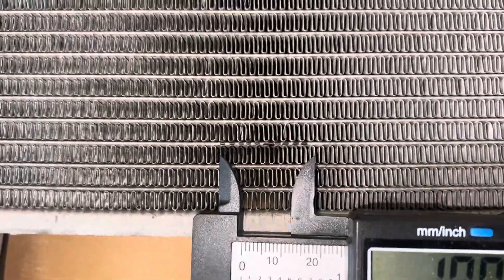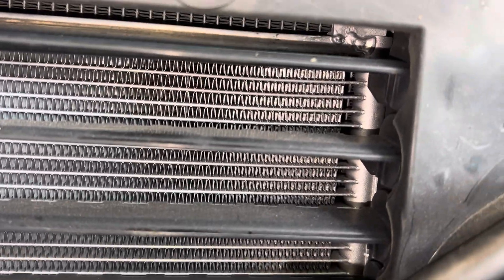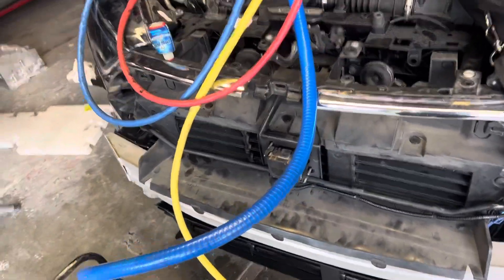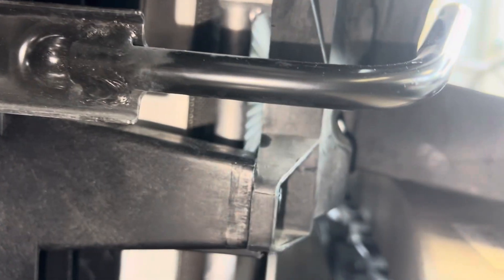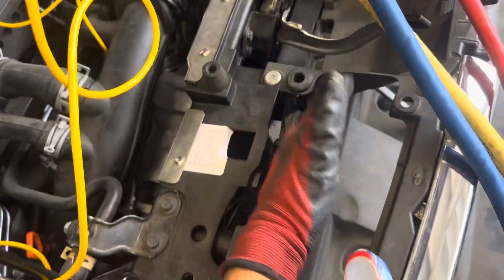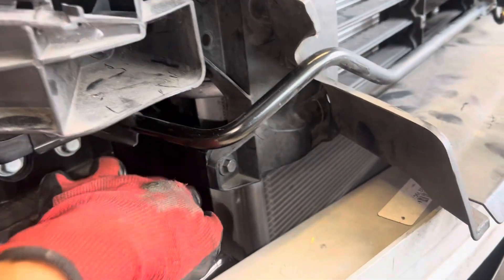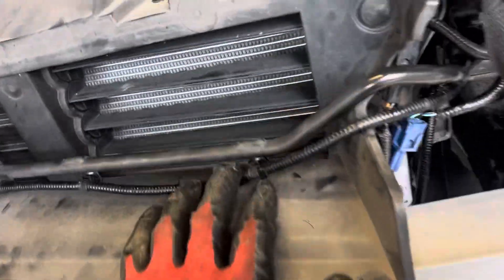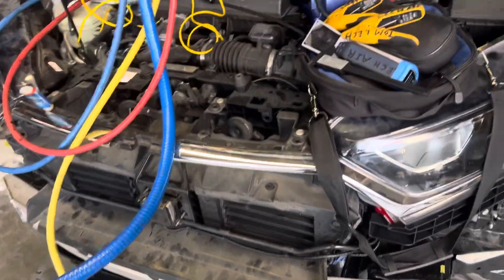Causes Of Poor AC Cooling / What You Can Do To improve AC PREFORMANCE In Stop & Go Traffic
Stop and go traffic or very slow moving traffic on extremely hot summer days. Stopping that hot engine heat from rolling around through openings to be pulled over in front of the condenser to reheat. The condenser even hotter is a very big problem when you come to a stop or are in slow moving rolling traffic..

Poor low quality after marking condensers severely limit your cooling ability on very hot days and then combined that on top of hot engine heat and stop and go traffic and you will suffer the consequences by having very little to sometimes even no air-conditioning at idle .